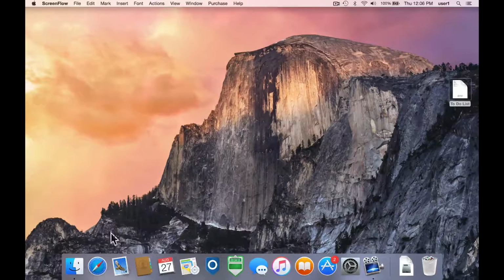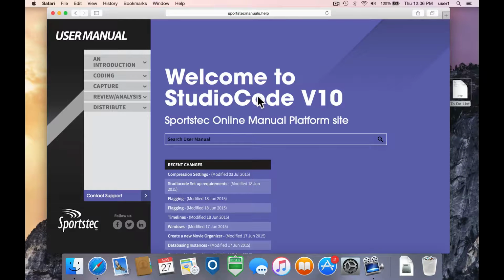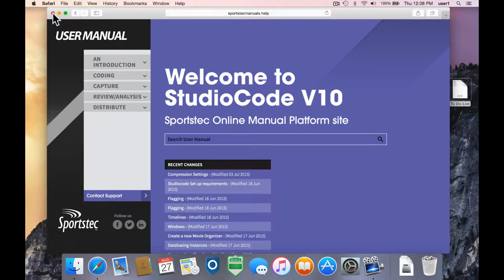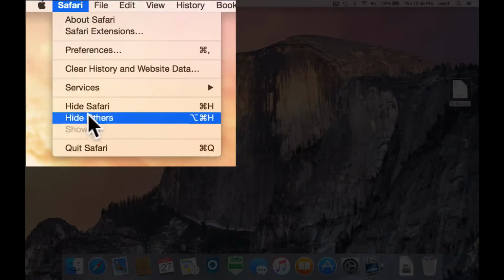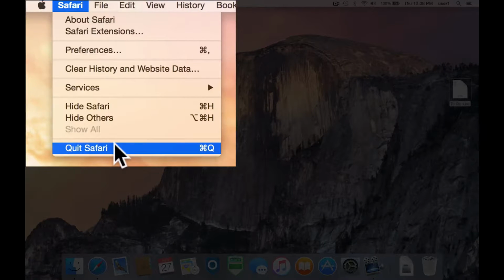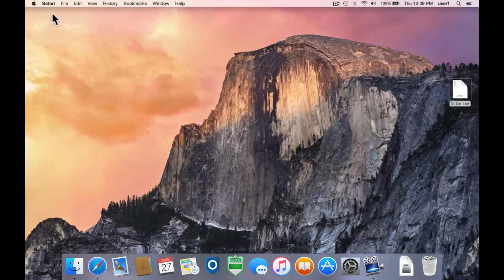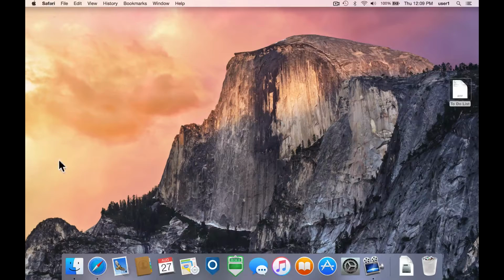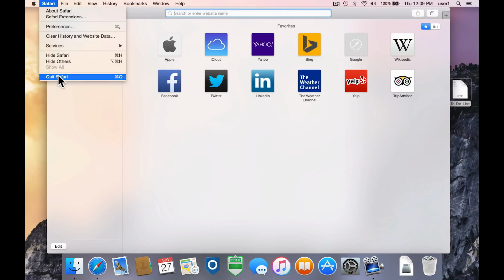Mac OS X Tutorials | 1.6 Mac OS X Basic Skills - Quitting Application vs Closing Windows